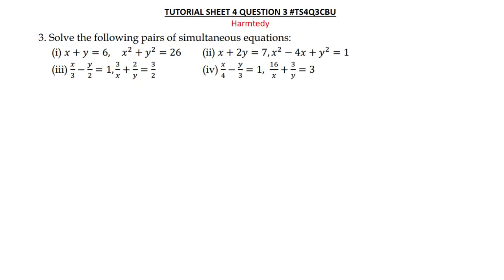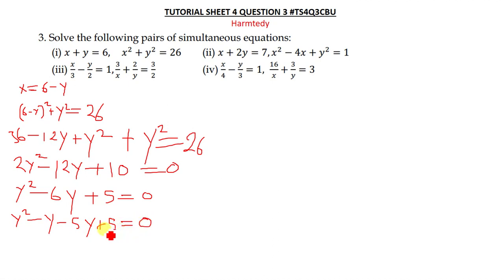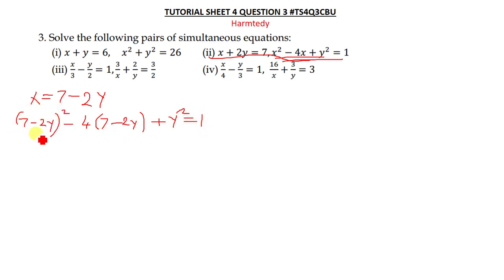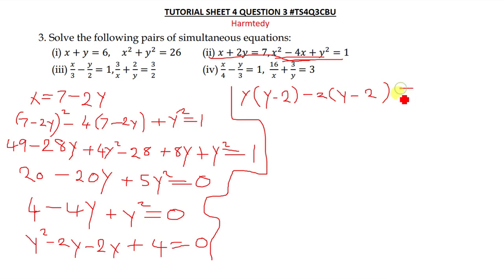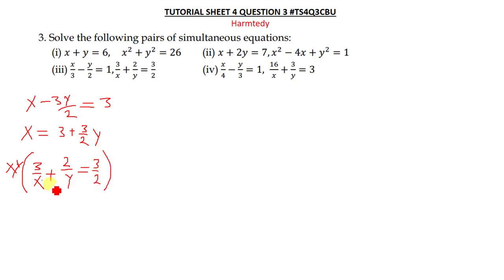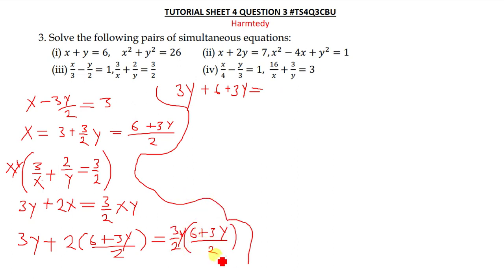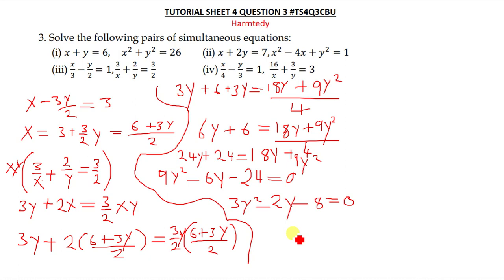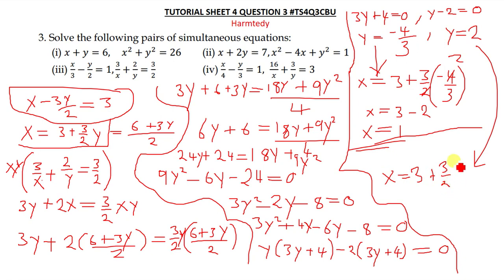SOLVING QUADRATIC ENEQUALITIES MA 110 TUTORIAL SHEET 4 QUESTION 3 SETS